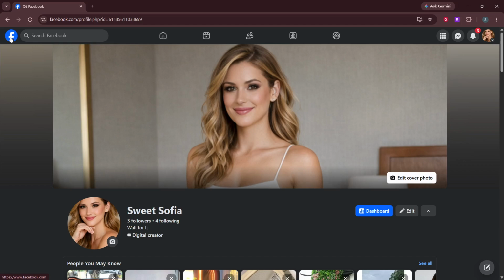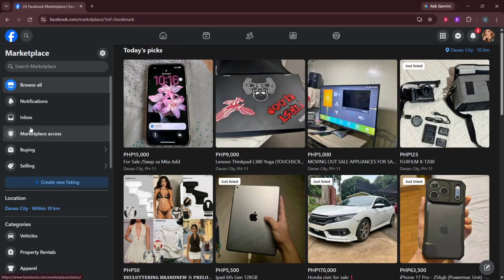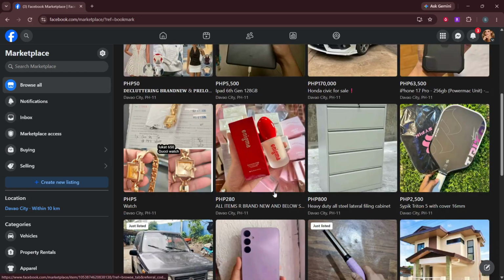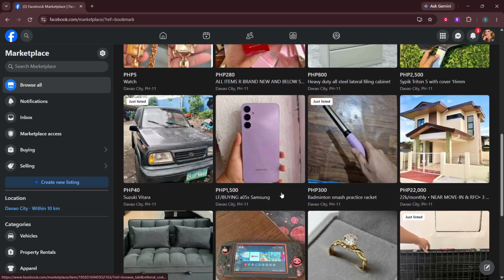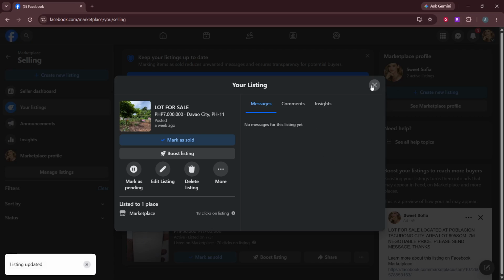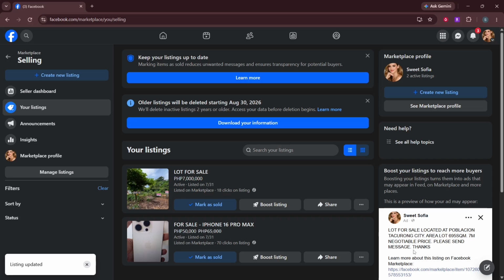How to See Your Listing on Facebook Marketplace [2026 Full Guide]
How to See Your Listing on Facebook Marketplace

Learn how to see your listing on Facebook Marketplace with this easy guide. Follow these steps on your computer to locate and view your items for sale.

In this tutorial, we’ll show you how to find your listing on Facebook Marketplace using a computer. You'll navigate through Facebook’s Marketplace, access your Selling section, and view your item listings under Your listings. Make sure to click the correct Marketplace icon and Selling option to avoid common errors. If your list appears empty, it might mean no active listings are under your current account.

⏱️ Chapters
0:00 Intro
0:30 Click Marketplace icon
1:00 Click Selling option
1:23 Click Your listings
1:45 Scroll through listings
2:11 Click the item listing
2:36 Check item details
3:14 Review public listing page
3:46 Recap